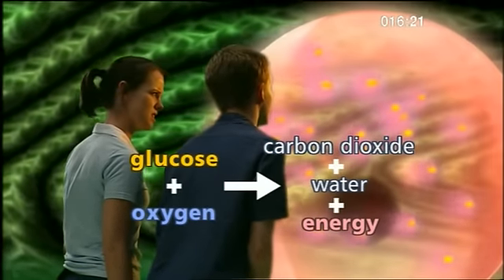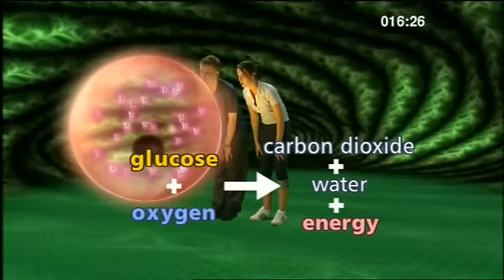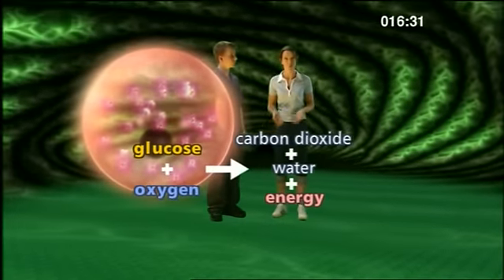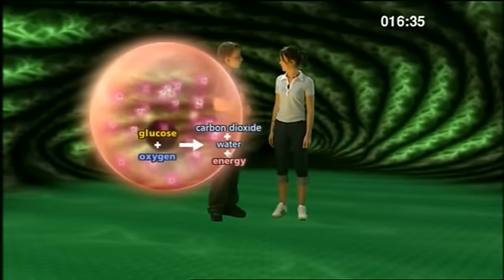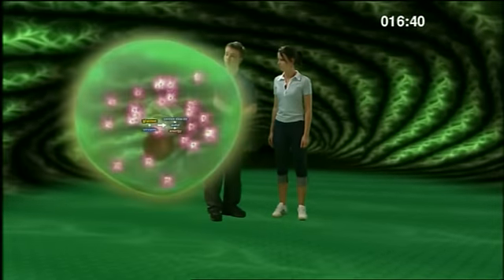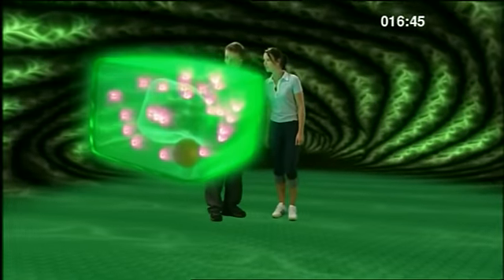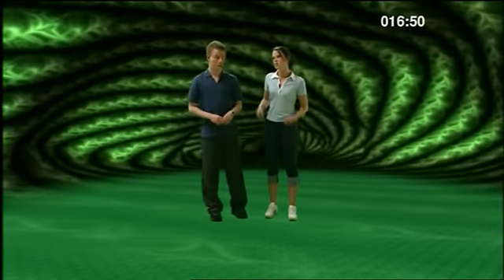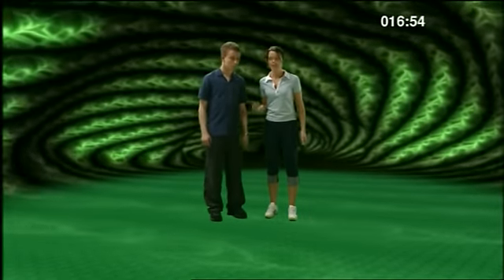Respiration 1 - BBC Curriculum Bites